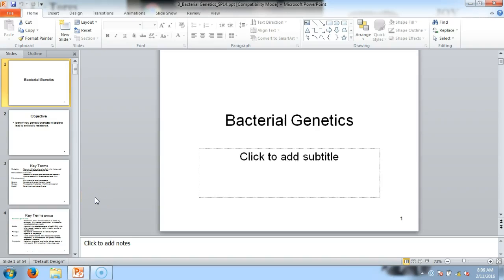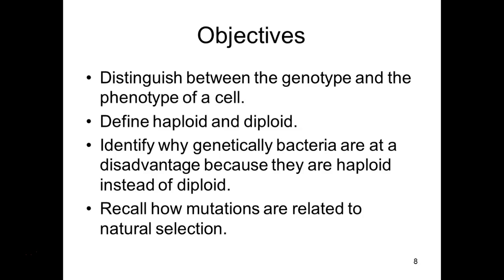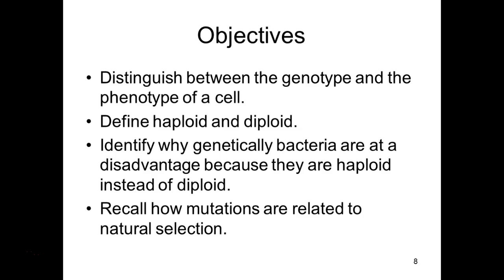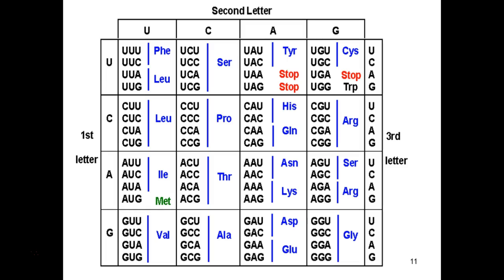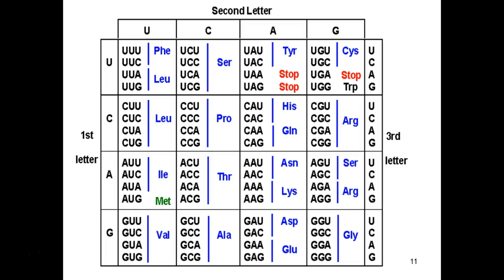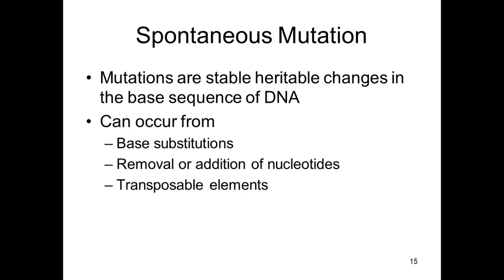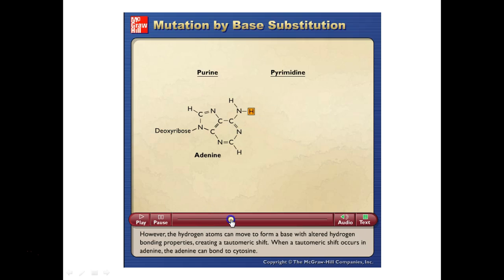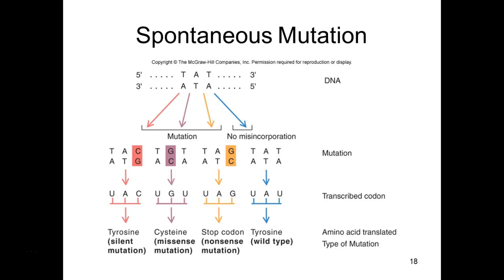211 Genetics Part 1 SP16